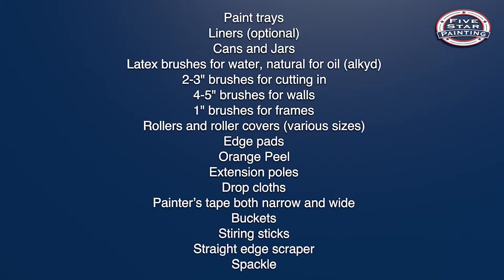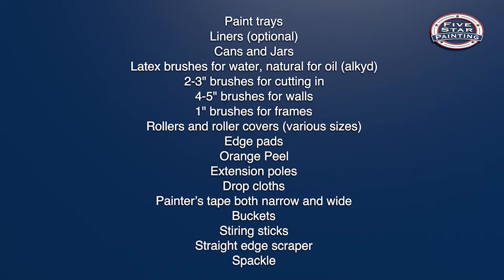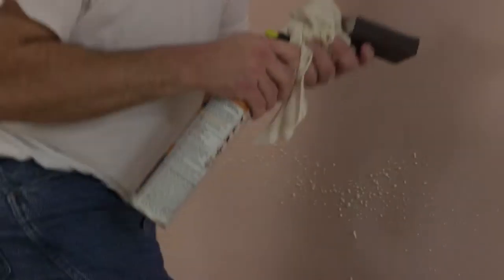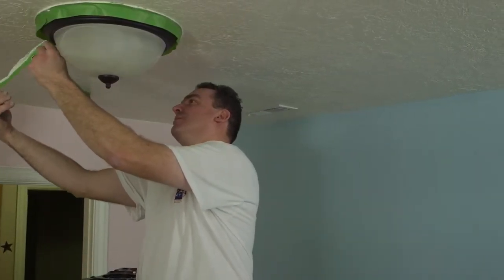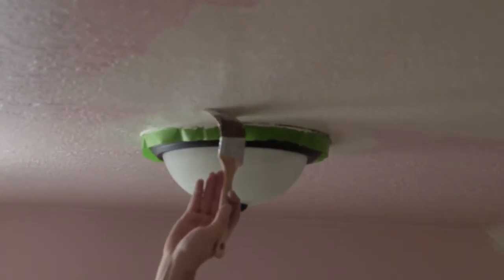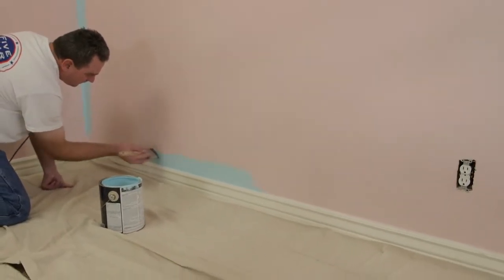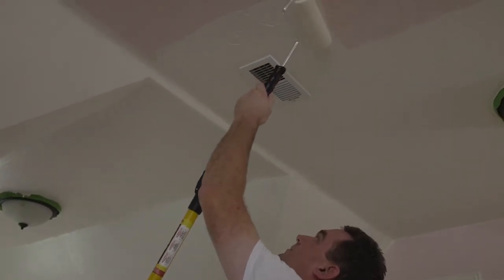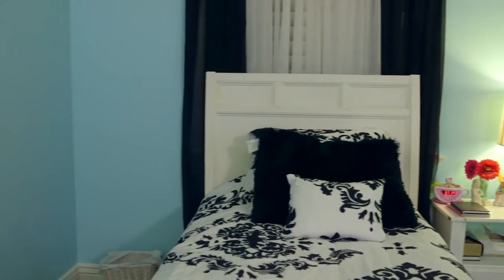How To Paint - Five Star Painting of McDonough, GA, 30253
Rain and extreme heat have taken their toll on your house’s exterior with cracking and chipping paint, and the possibility of rotting wood and rusted gutters. Other parts could look even worse! You need someone dependable, trustworthy, and affordable. You need Five Star McDonough house painters.

Applying new paint on an aging house isn’t just for looks; it also acts as a sealant that will protect your home from the elements for many years to come. This is because most house paints are made of latex, which is a form of rubber or plastic. At Five Star Painting of McDonough we are very accomplished at “fixing” those troublesome parts that can show up on your house. We don’t just paint your house, we make sure that any sealant, extra paint, or caulking that needs to be done is done. We take pride in our work, and we want to make sure that you take pride in us, too.

Even though we are known for being the best house painters in McDonough, we also specialize in a wide variety of home renovation and rejuvenation services that we can offer to our customers.

•  Carpentry and Wood Rot Repairs: Sometimes a fresh coat of paint cannot repair rotted wood and disfigured siding. With our professional carpentry services, we can turn ugly into beautiful again.

•  Pressure Washing: With all that comes your way outside, your house can probably use the occasional cleaning. Five Star can pressure wash the whole exterior of your home, revitalizing it’s natural look, whether painted, stained, or brick.

•  Concrete Cleaning: Leaky engines can leave drops of oil on your garage floor or driveway that are impossible to clean up without the right tools and technique. We have both.

•  Garage Floor Coatings: After thoroughly cleaning your garage floor, Five Star can also apply a rugged yet smooth coating that will prevent future stains and scuff marks. This will ensure its safety and beauty for decades.

•  Deck Restoration: That beautiful wooden deck that you have had countless cookouts on through the years may eventually start to look weathered. Slats may start to fall apart, and nails may become tripping hazards. Five Star can restore and repair your deck to an even better-than-original look.

•  Gutter Installation and Cleaning: Cleaning gutters can be a dangerous chore, with wobbly ladders and slippery conditions (being afraid of heights doesn’t help, either). All of this could mean a trip to the emergency room. Five Star Painting can do this for you, and we can also repair and replace any gutters that need to be, well, repaired or replaced. We will also match the color of the gutters to their surrounding color.

Our McDonough house painters are here to solve all your painting needs!

Topic: McDonough House Painter Tips and Reviews
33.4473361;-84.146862